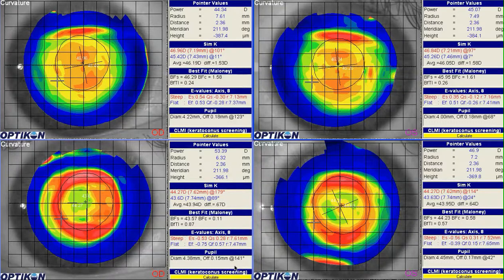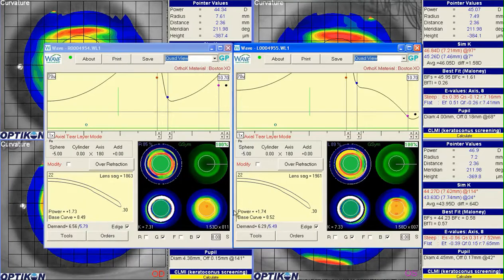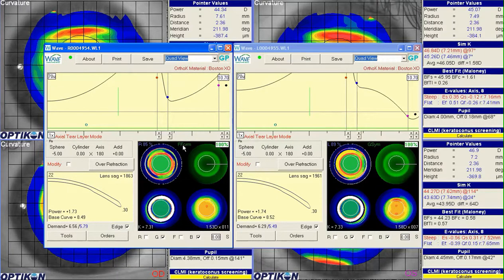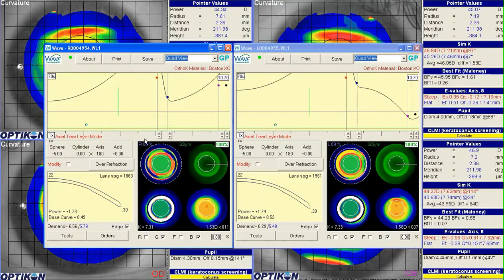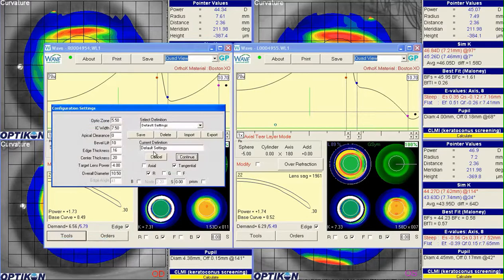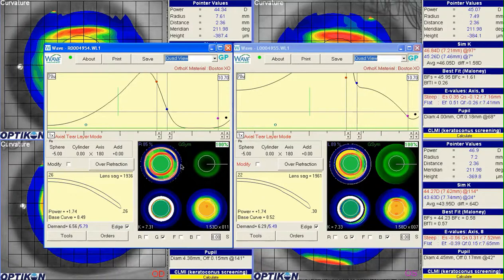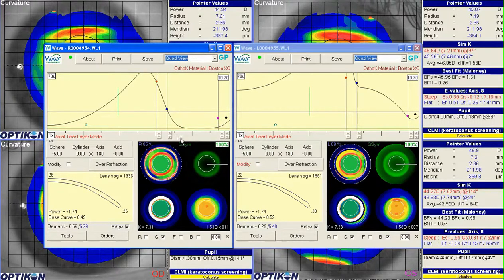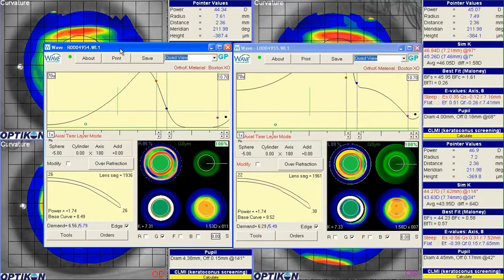Legacy WAVE - GSYM FF Mix Up